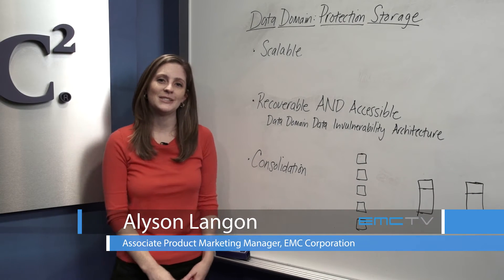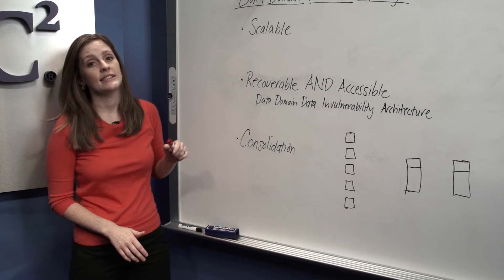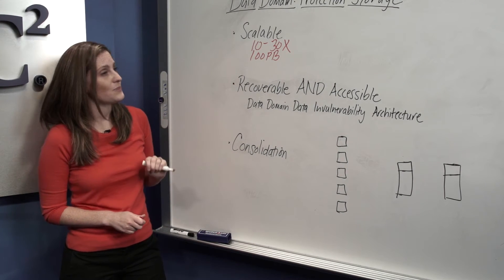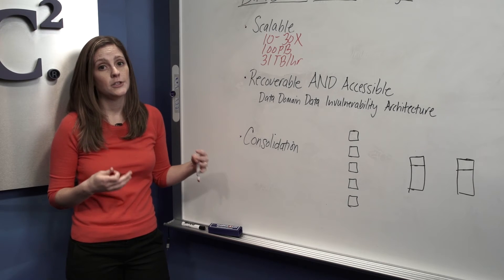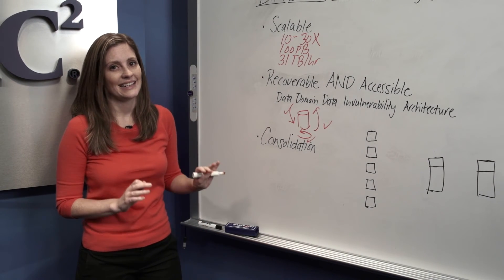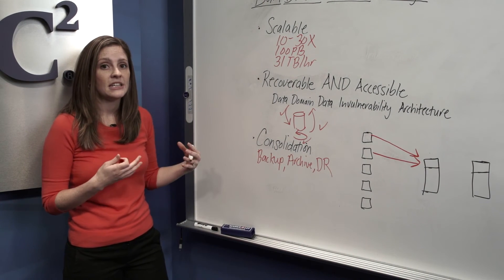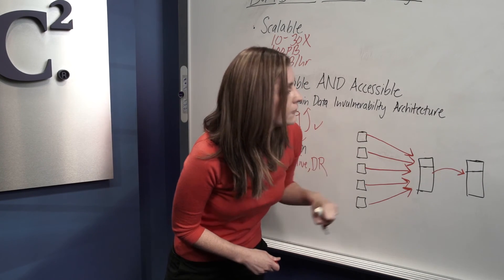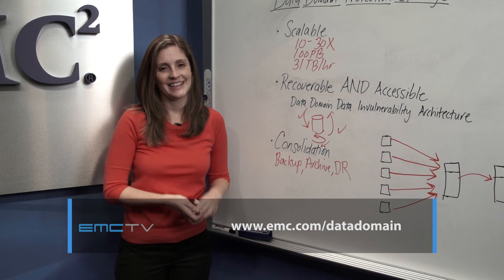Data Domain: Protection Storage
Alyson Langon explains why EMC Data Domain systems are the ideal for Protection Storage platform.